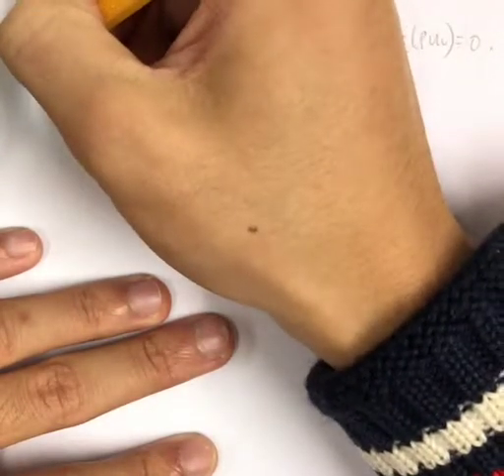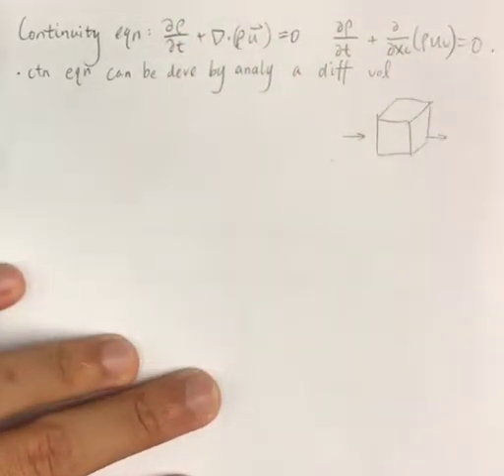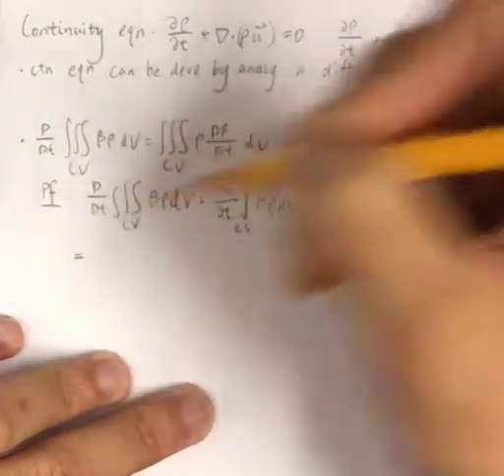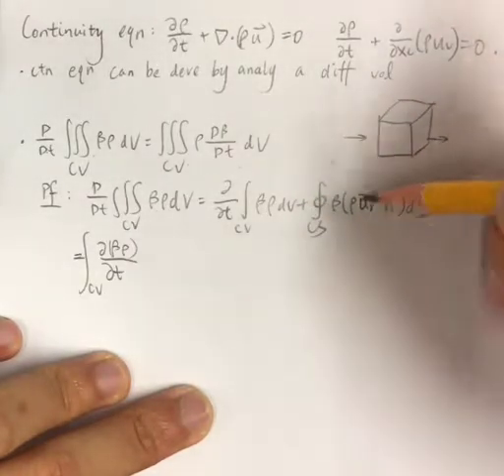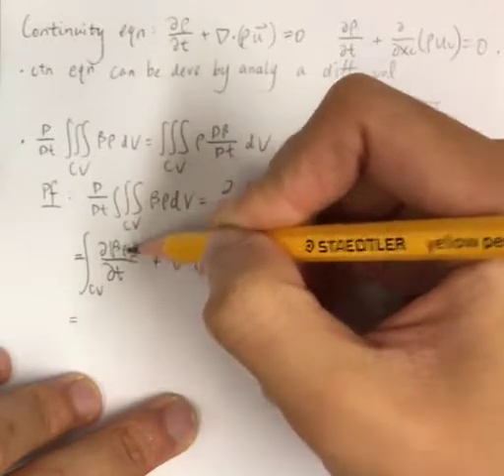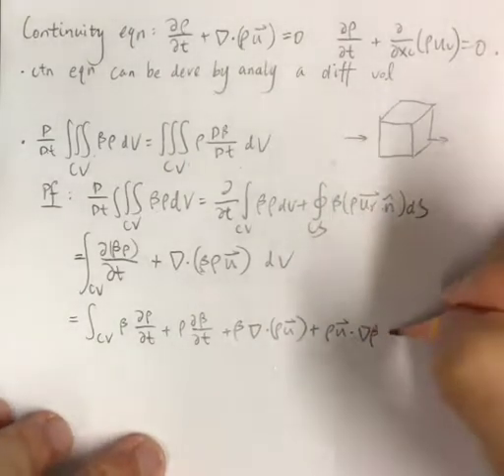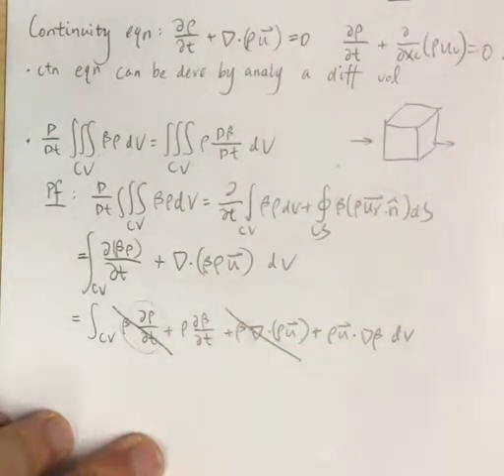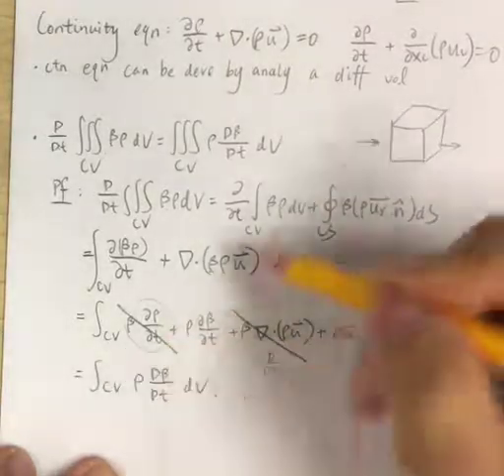013 continuity equation